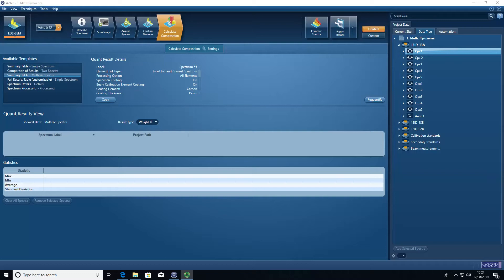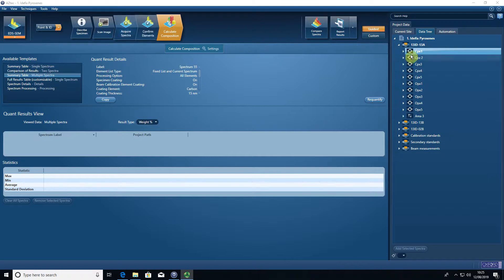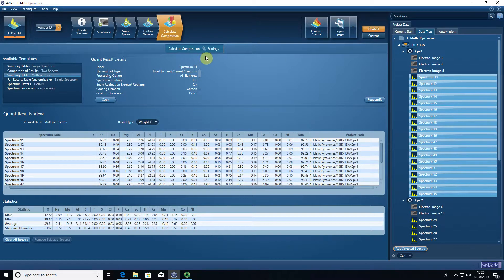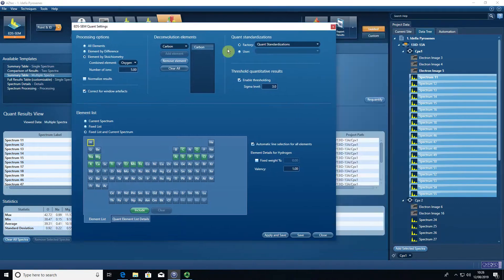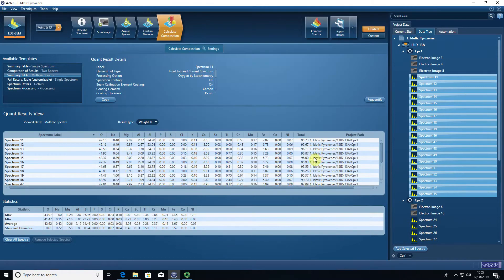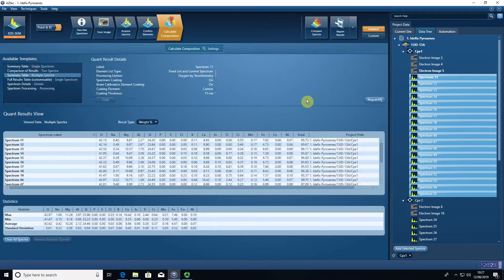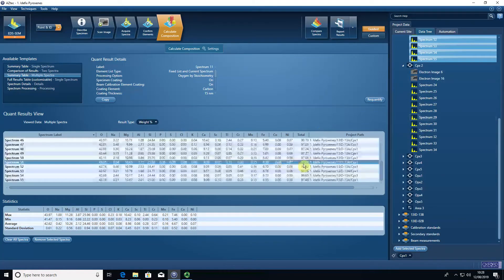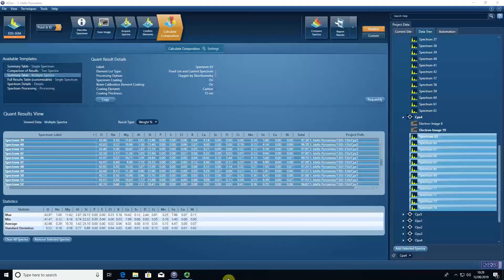AZtec Software: Point & ID - Exporting mineral chemical data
Introductory videos on how to use Aztec Version 4.0 software by Oxford Instruments NanoAnalysis for Scanning Electron Microscopy data. Videos presented by Dr. Duncan Muir at Cardiff University, United Kingdom.

In this video, we talk about exporting quantitative energy dispersive spectroscopy (SEM-EDS) mineral compositional data to Microsoft Excel.

Opinions are our own and do not express the views of Oxford Instruments.